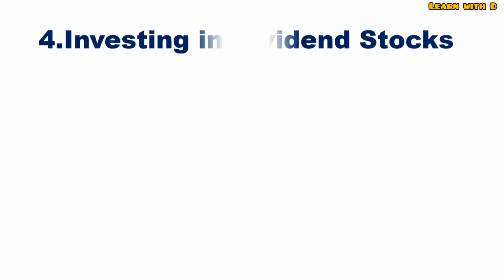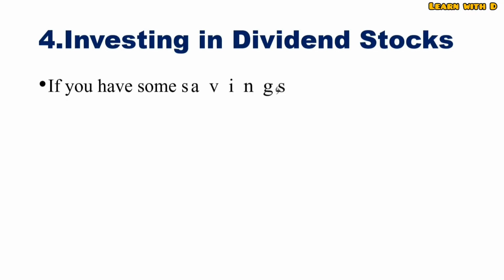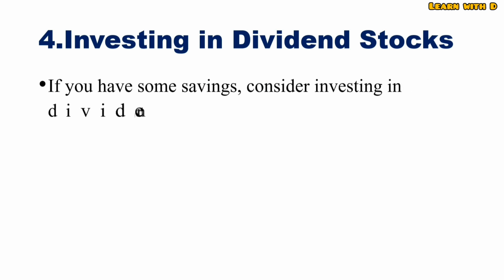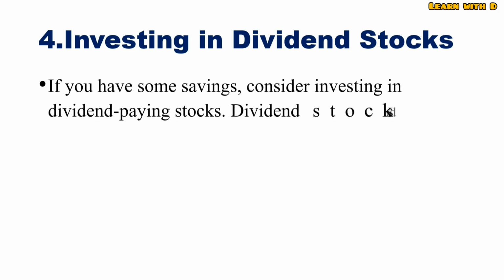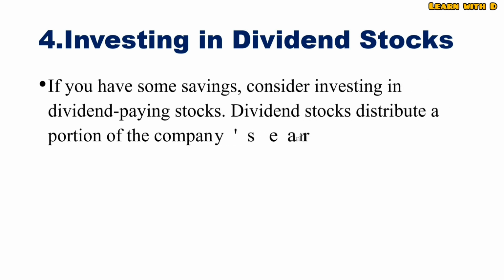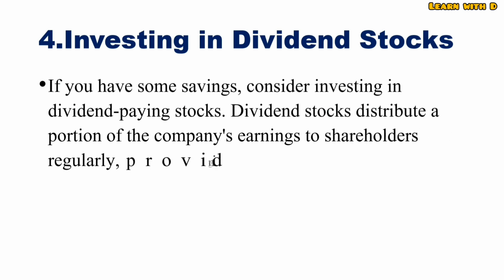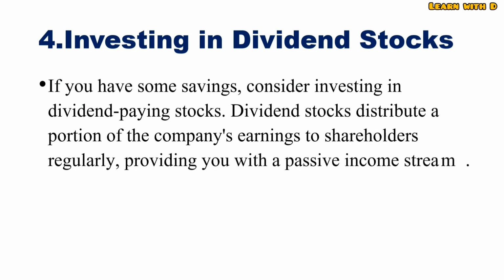10 Passive Income for Students 2023 / Top Strategies for Financial Freedom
Are you a student looking to earn money while studying? In this video, we'll explore the best passive income ideas and strategies that are perfect for students like you. Discover ways to generate income without compromising your academic commitments. From online ventures and investments to creative side hustles, we've got you covered! Watch now and start building your path to financial freedom today.